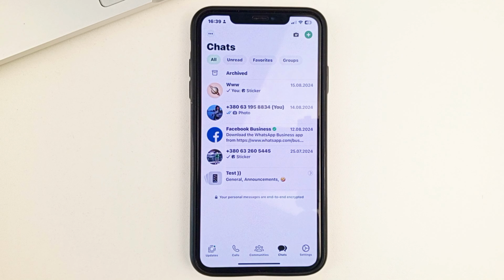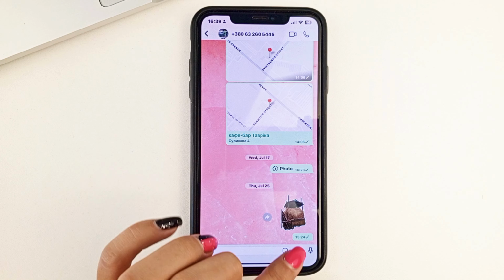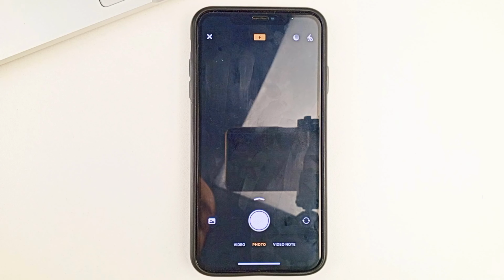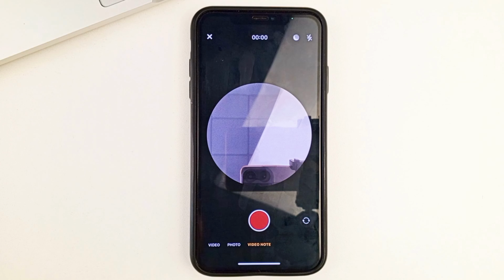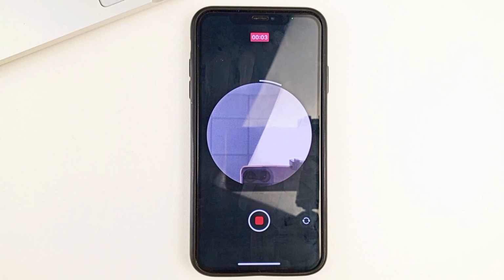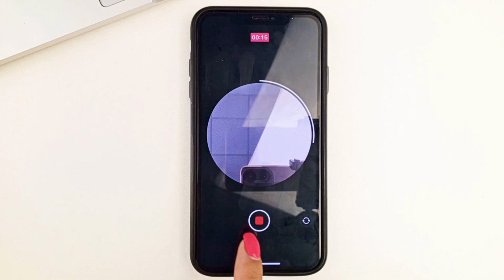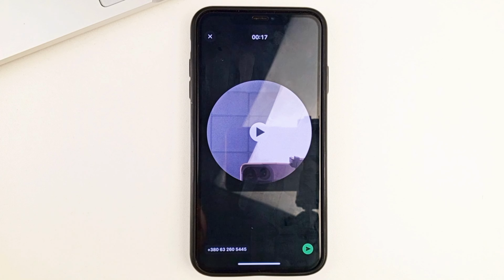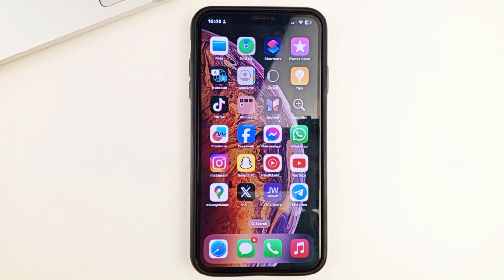How To Send Instant Video Messages In WhatsApp - Full Guide